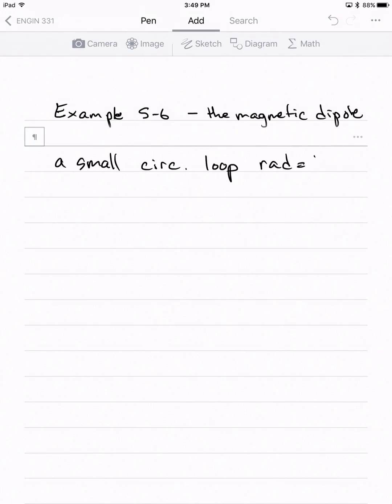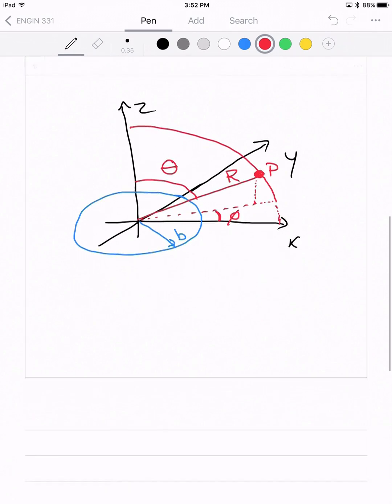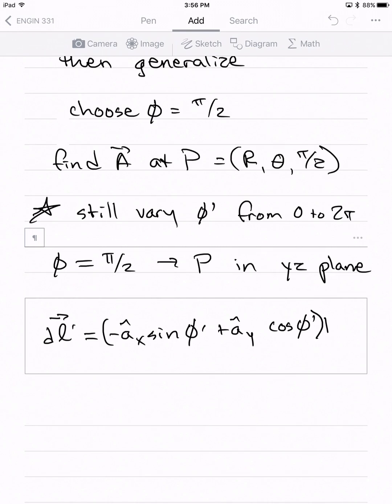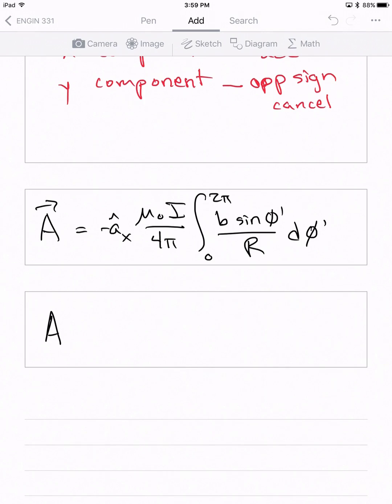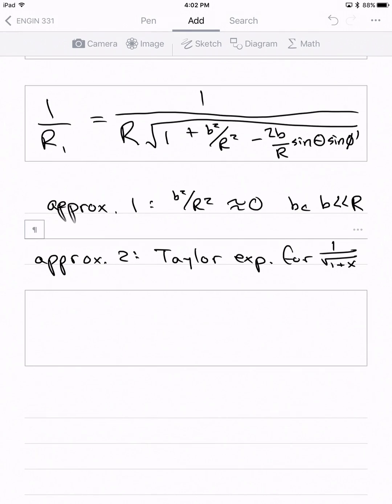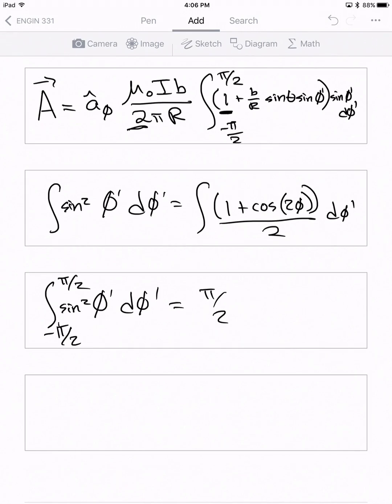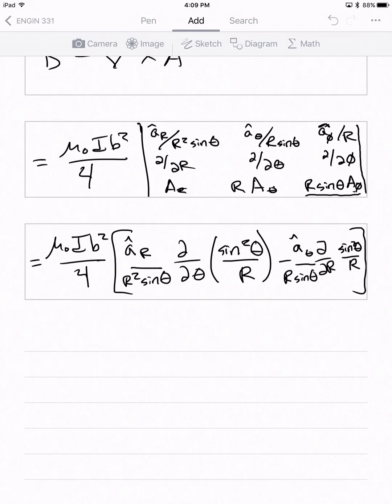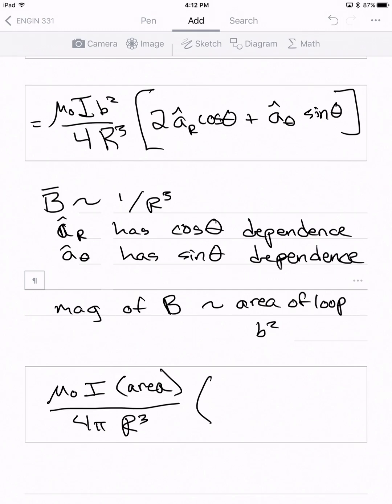UMB ENGIN 331 - Magnetic Dipole - Example 5-6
Example 5-6 from Cheng's Fundamentals of Engineering Electromagnetics.